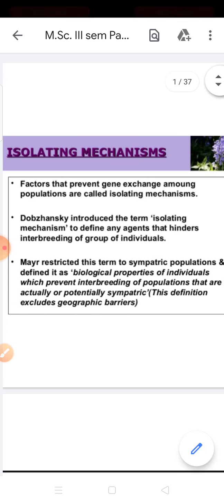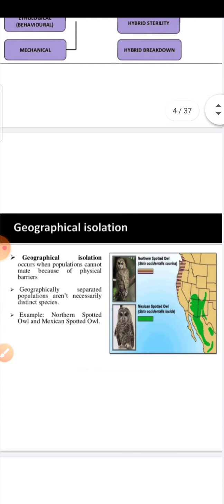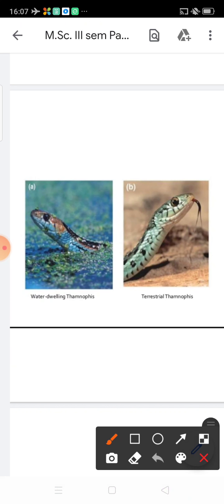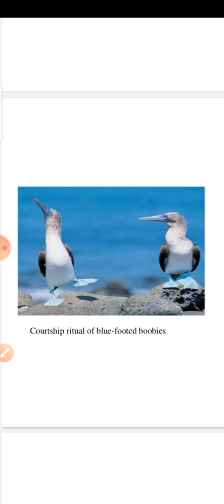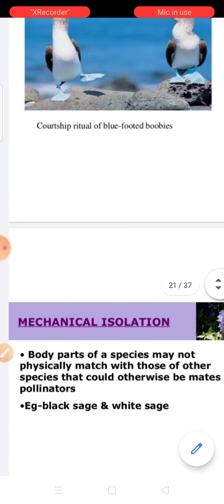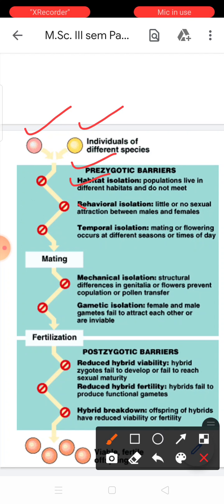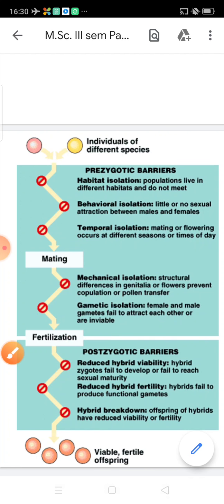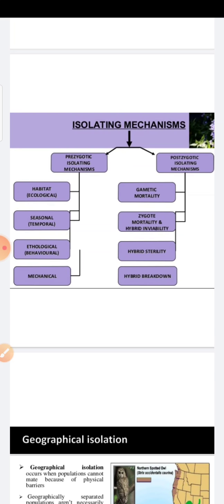M.Sc. III Paper III Unit IV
Isolating Mechanism